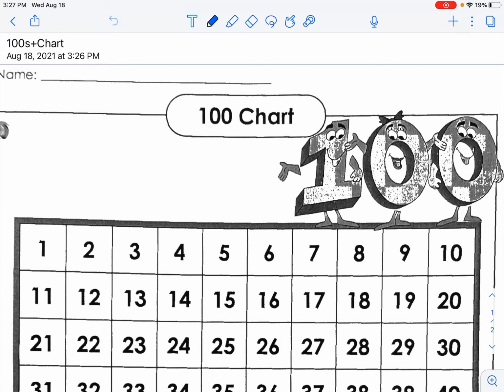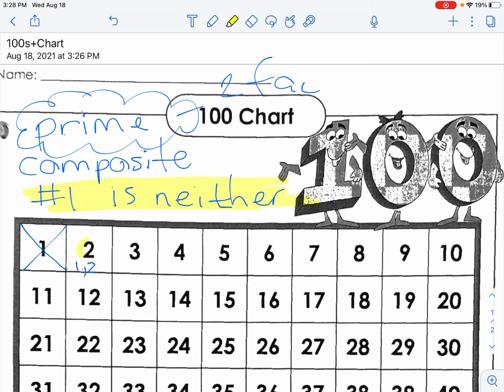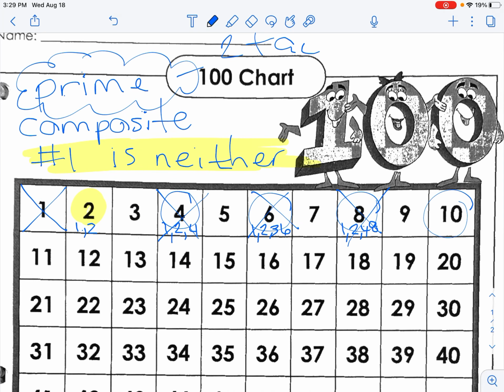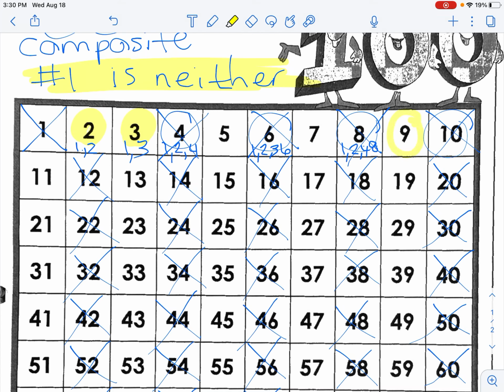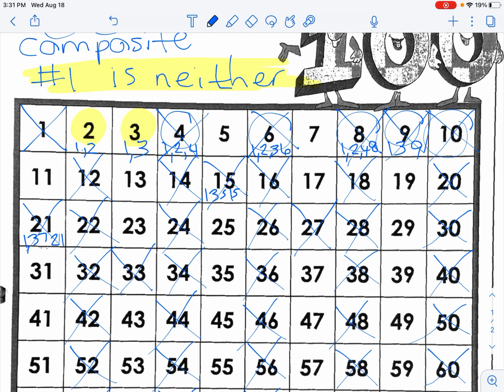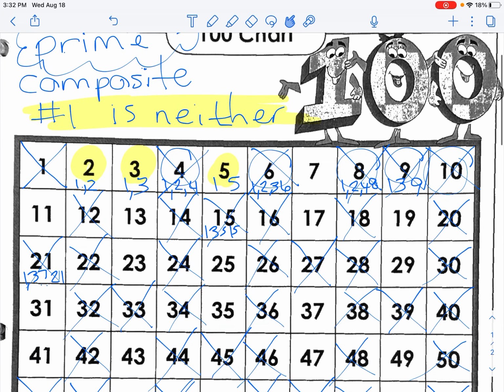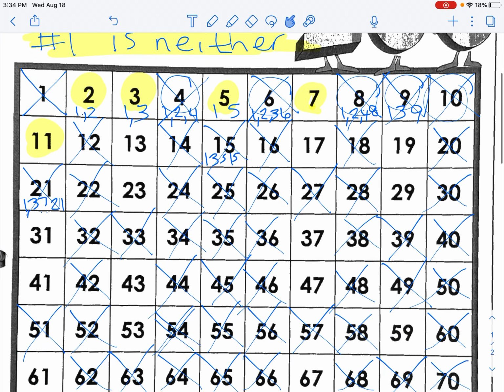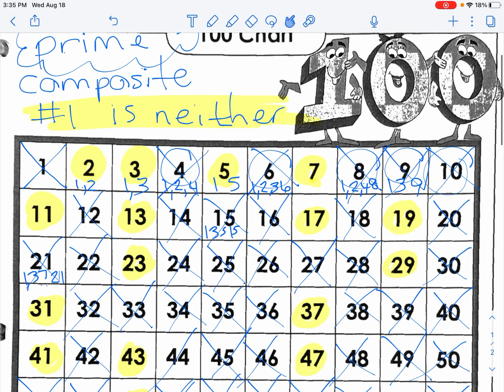GEN 100 Chart